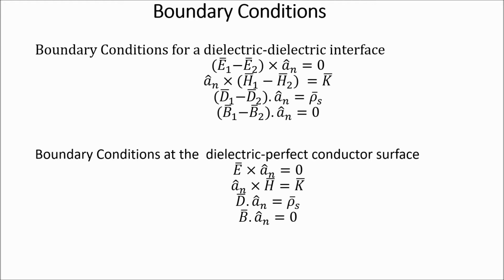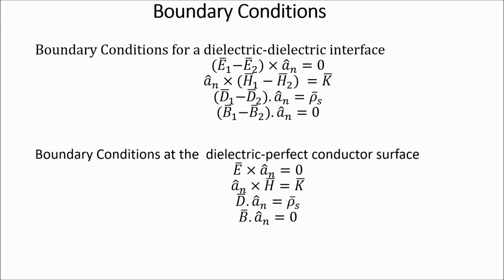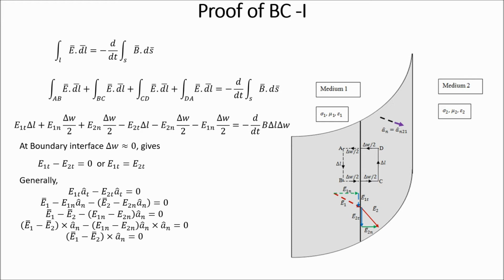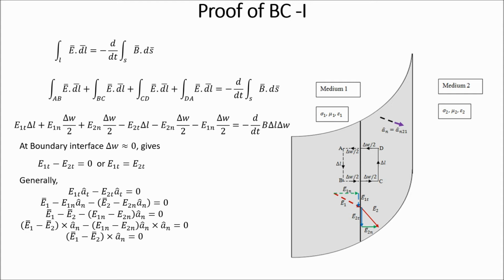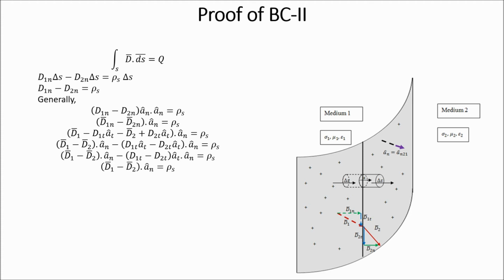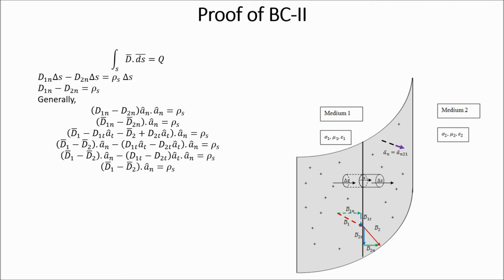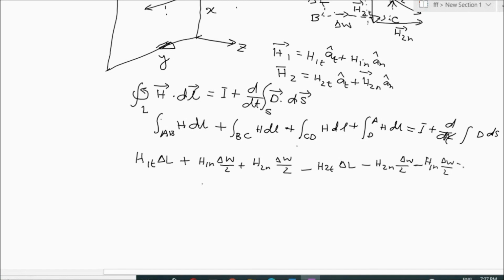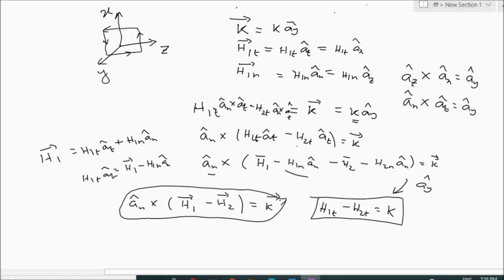EM Boundary Conditions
Electric and magnetic boundary conditions for dielectric-dielectric interface